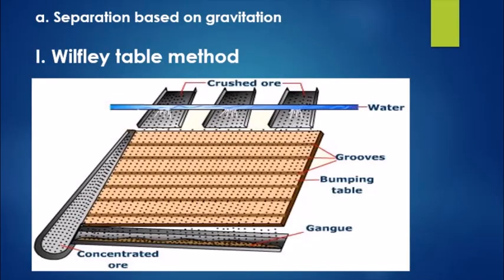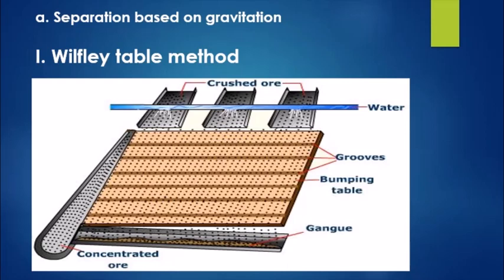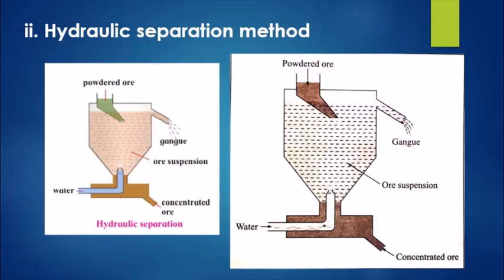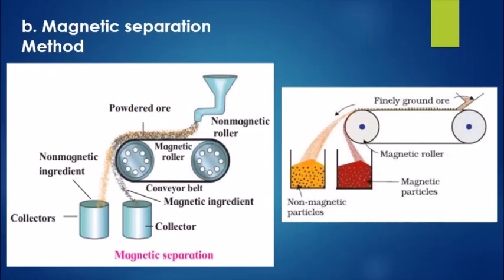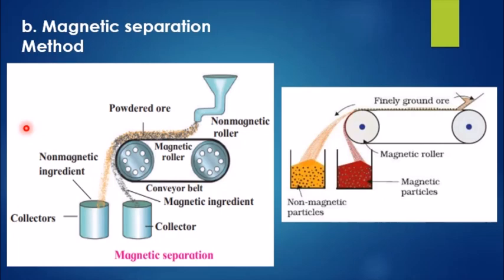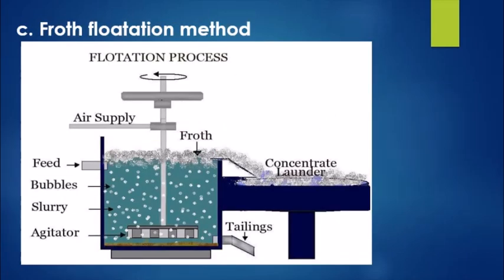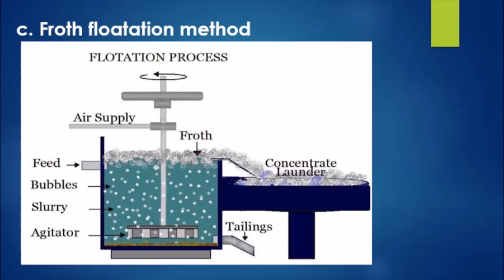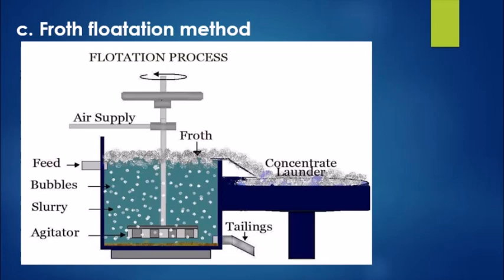Std X (Class 10) / Maharashtra Board / Science / Metallurgy – Part 4